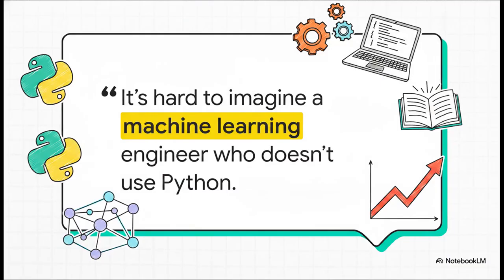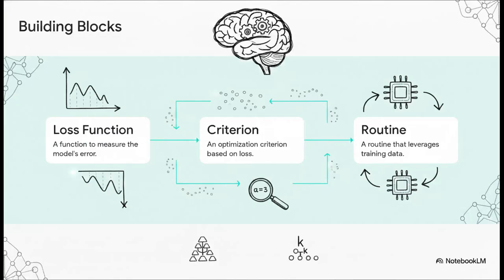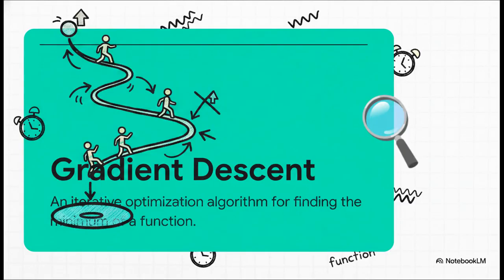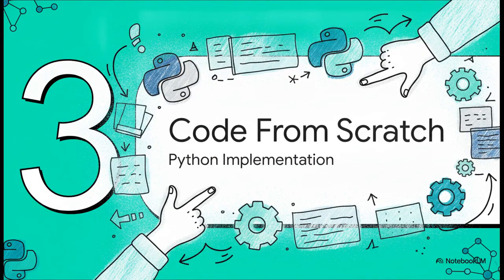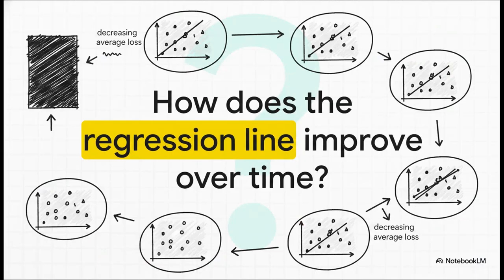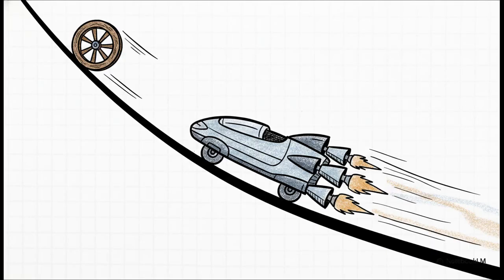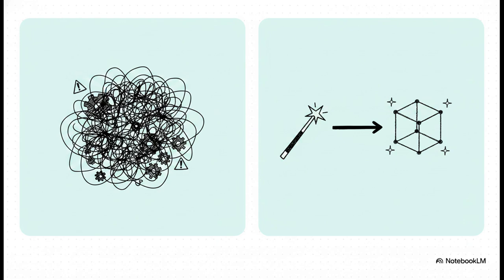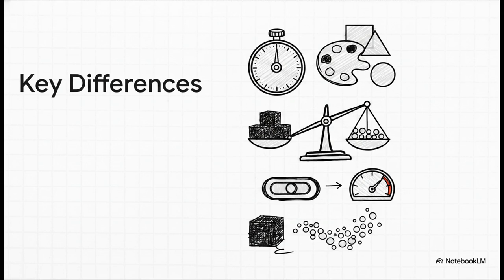Chapter 4 | Anatomy of a Learning Algorithm | The Hundred Page Machine Learning Book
Ready to level up your machine learning skills? In this video, we dive deep into the anatomy of a learning algorithm and do a full code-along tutorial on Gradient Descent!
We will cover the three main building blocks of any learning algorithm: loss functions, optimization criteria, and optimization routines. Then, we roll up our sleeves and write Python code from scratch to see how gradient descent iteratively finds the optimal parameters to solve a linear regression problem. You will learn how to initialize parameters, update them using partial derivatives and the learning rate, and track your average loss across multiple epochs. Finally, we will look at how real-world machine learning engineers use libraries like scikit-learn to implement these models efficiently.
Grab your favorite code editor and let's get started!